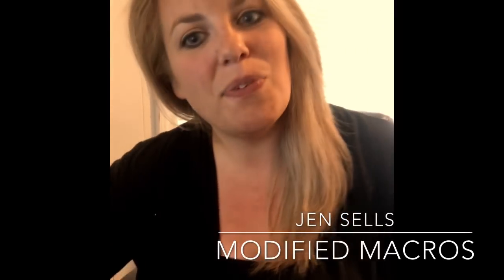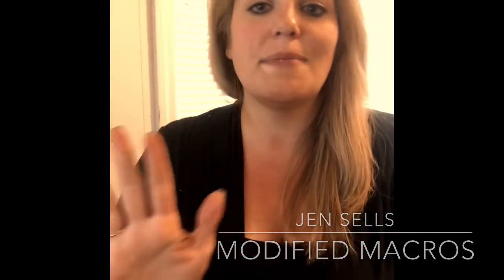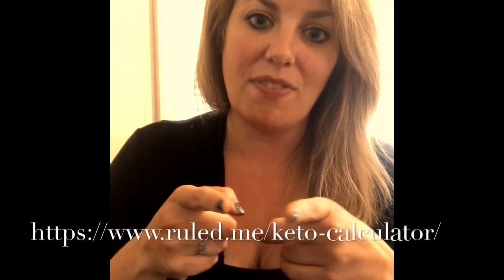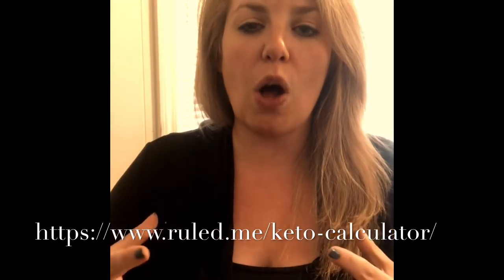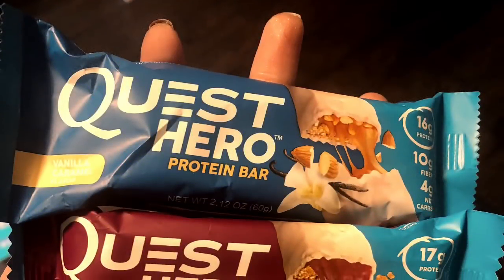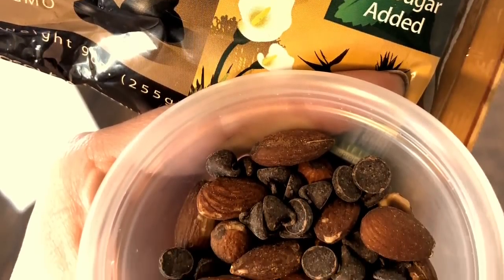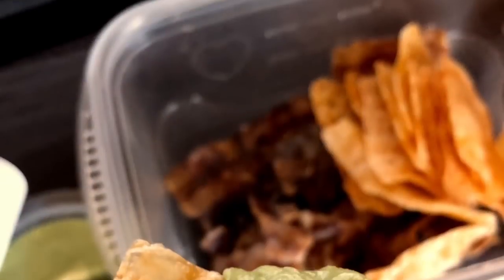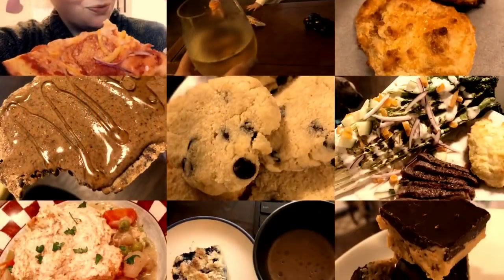Beginner's guide to the Keto Diet with pictures| Modified Macros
In this video I give an overview on how to start the keto (ketogenic) diet! ! You will learn how to calculate a net carbs, what macros are and the best way to start! as well as important tips to help you succeed with keto and intermittent fasting! Pictures of keto foods and products at the end to help you get started right!